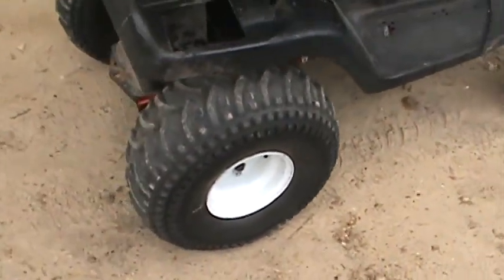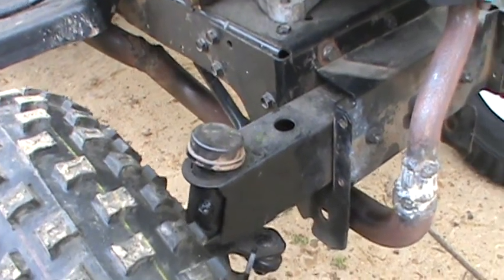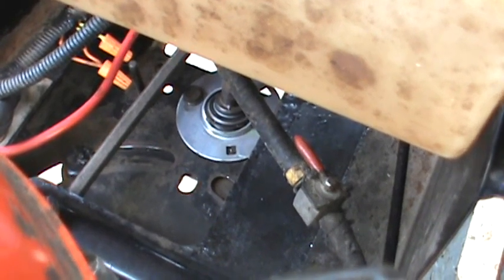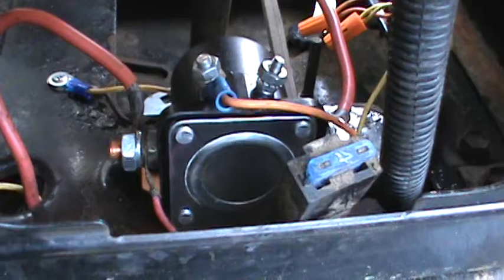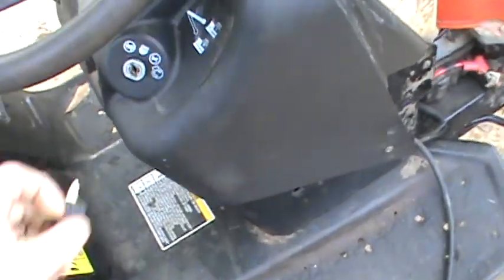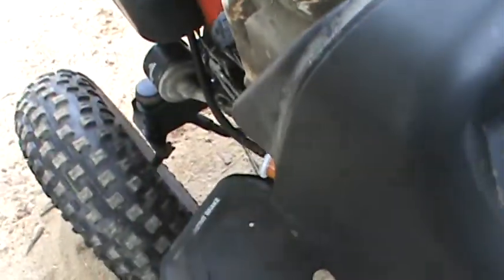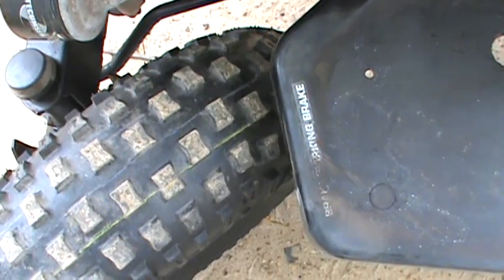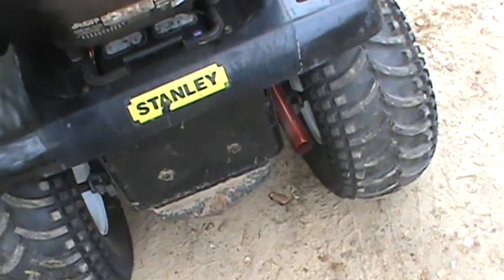YellowJacket Update: Walk around & Cold Start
Here's more on the YellowJacket Mud Mower. Showing the ball bearing steering, exhaust, and other items..It has a nice Deep cackle for an exhaust note, one thing I've always liked about Big Bore Singles. The Motor is a Tecumseh OHV 17.5HP, which is stock other than the exhaust for now..I'll be tweaking the carb later. The next update will be the shakedown run, after the brakes have been hooked up & the hood back on.